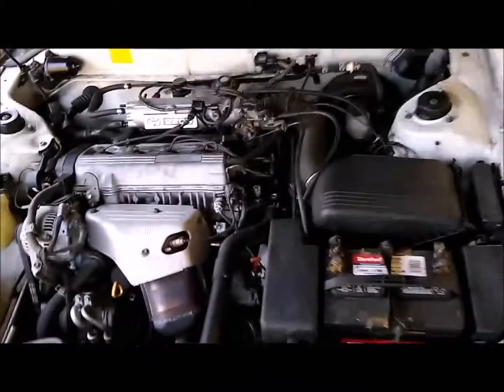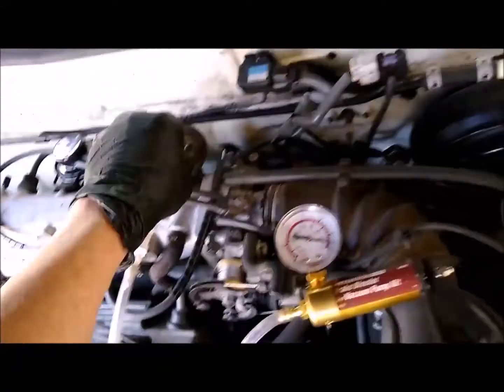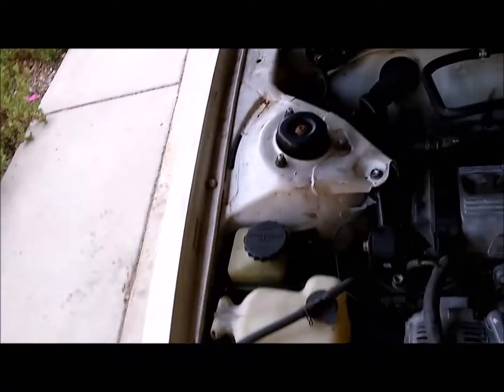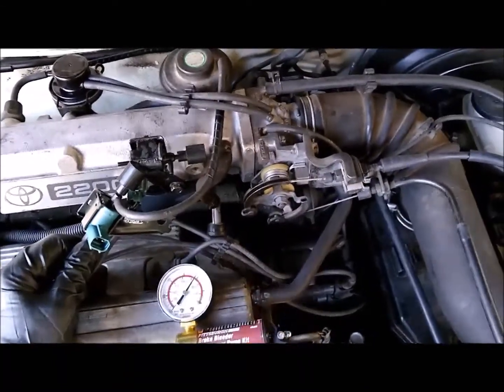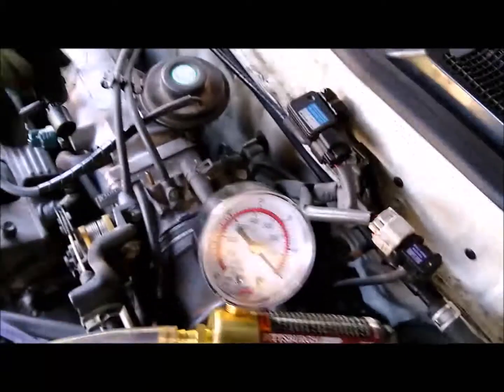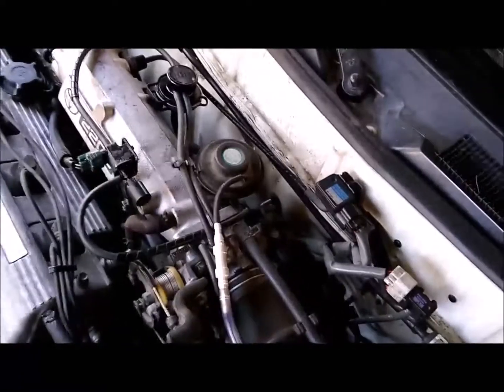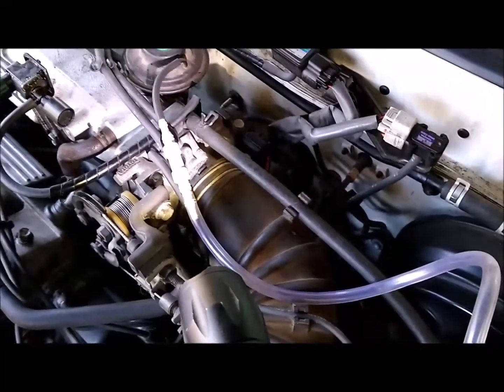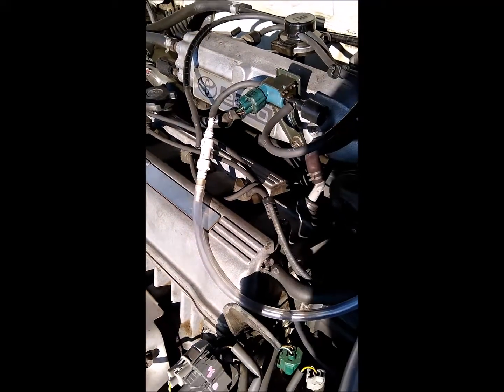1996 Toyota Camry EGR P0401 Troubleshooting (Updated)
A few simple things you can check when troubleshooting P0401.  One thing I forgot to mention, test your vacuum gauge by putting the hose on your finger and pull a vacuum to make sure there are no leaks before doing any troubleshooting.  (Click "Show More" to see rest of the text).

One note: @ 8:22 when I mentioned carb cleaner, that is what I used to clean the EGR valve (it was for carburetors only).  For the throttle body be sure to use throttle body cleaner.  I used the Berryman Chemtool B-12.  When I cleaned the throttle body, removed it from the intake but didn't remove it from the car.

Check this video out for details on how the EGR system works and some other good troubleshooting.

Some things that can be wrong.
1. EGR valve diaphragm leaking.
2. EGR connection clogged on manifold.  Pulling vacuum on it while engine idling check would be a good indication it's clogged.  Need to remove to clean it.
3. Clogged EGR valve.  Probably need to remove to clean it.
4. Bad VSV.  Coil could be bad, test it with a DMM or do vacuum test shown near the end of the video.
5. Bad vacuum modulator.  Can try cleaning it, also make sure diaphragm is not leaking.
6. Clogged P and R ports on the intake manifold (use compressed air to blow them out)
7. Bad vacuum lines.  You can test them with your vacuum gauge.  Sometimes cutting the end off is enough to give a good connection again.

OEM parts:
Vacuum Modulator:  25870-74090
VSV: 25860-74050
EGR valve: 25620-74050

Aftermarket parts:   (these are the two that I used)
Dorman 911-609 EGR Vacuum Modulator
APDTY 022715 VSV